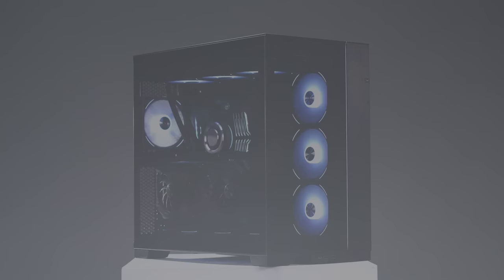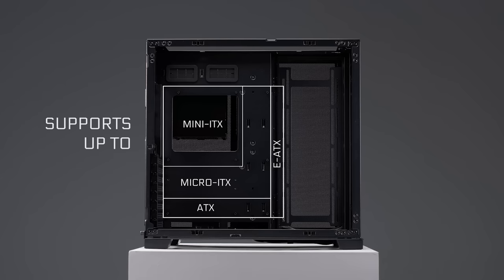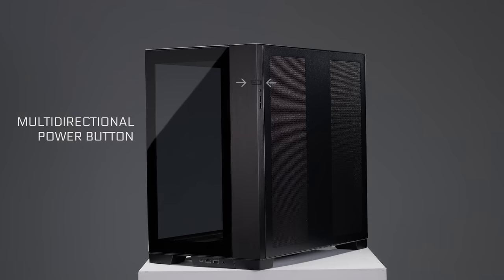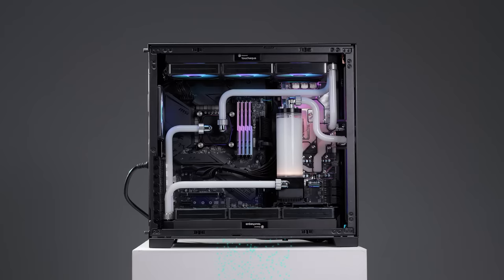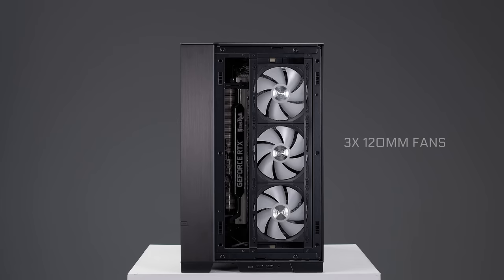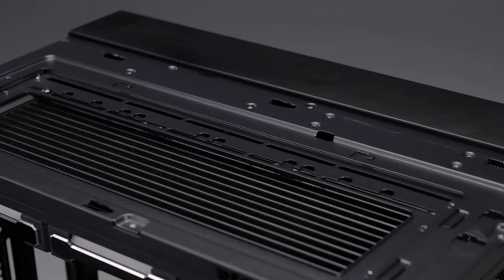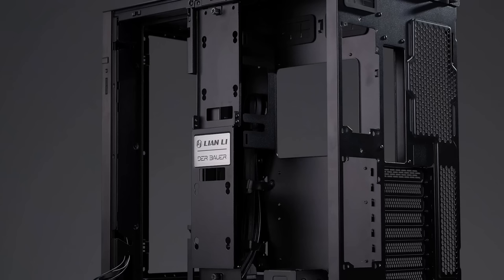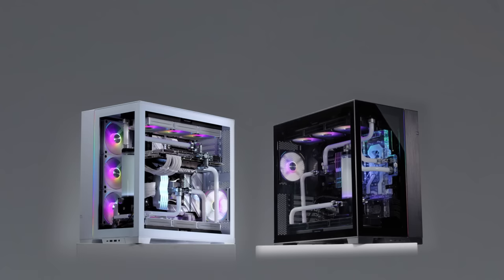LIAN LI - O11 Dynamic EVO In-Depth Overview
O11 Dynamic EVO: Evolution Continues

Edit Error:
O11D EVO Dimension: (D)465mm × (W)285mm × (H)459mm

Keeping the merits of the classic O11 Dynamic, and inspired from lessons learned with the O11D XL, O11D Mini, O11 Air Mini, here comes the next evolution of the O11 Dynamic Series – the O11D EVO. This reversible chassis features better airflow performance, more configuration options, and additional accessories for multiple GPU and I/O positions.

Preorders for $20 off ▶
Newegg
O11 Dynamic EVO: